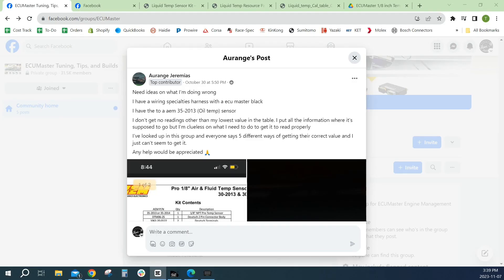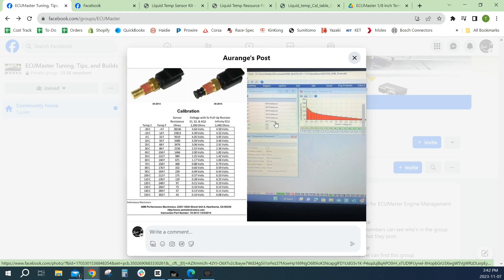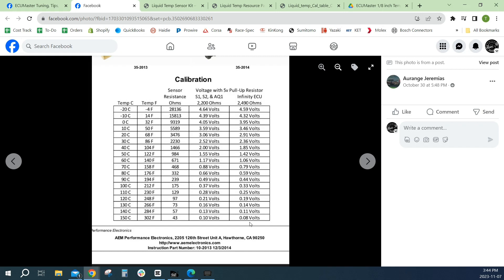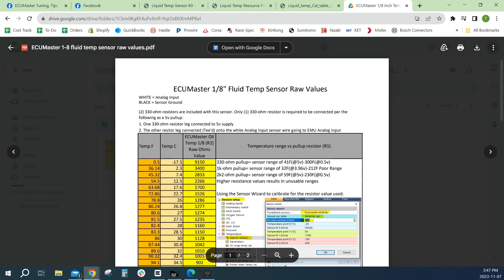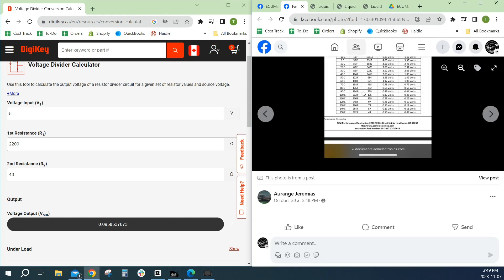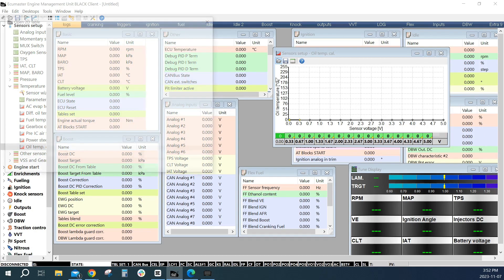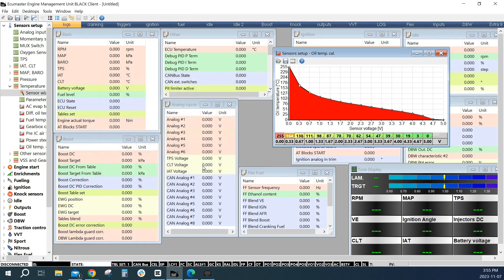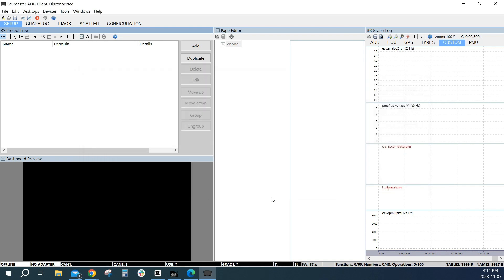Pull Up Resistors - A not so brief explanation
Back again with a commonly seen forum question; pull up resistors? There's a lot of different ways to explain this topic and its full of tangent topics but I did my best to stay focused and explain.
I cover what are pull up resistors, how to wire them, how to select a pull up resistor value and why, and how to calibrate them in software. For this example I am using Ecumaster Black and ADU software's, but the fundamentals apply to other ECU brands.

We offer Ecumaster and Link setup help and custom dash layout creation!